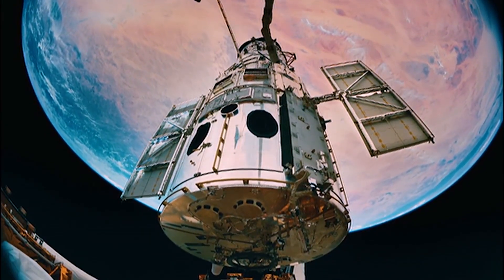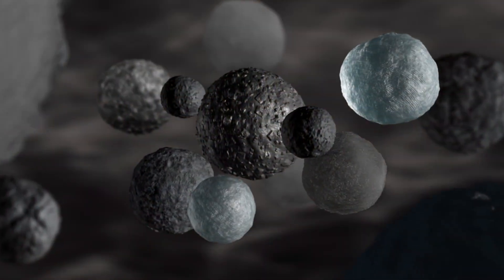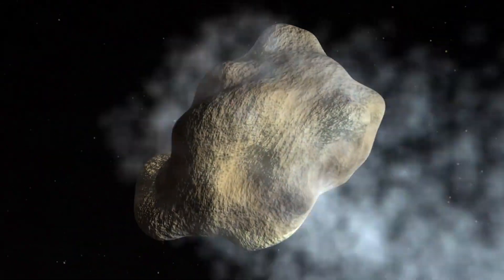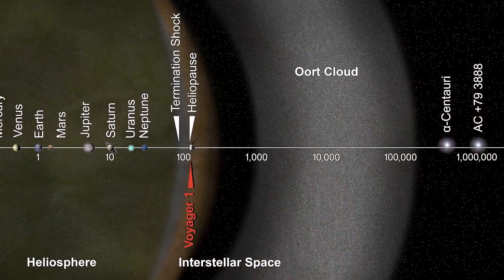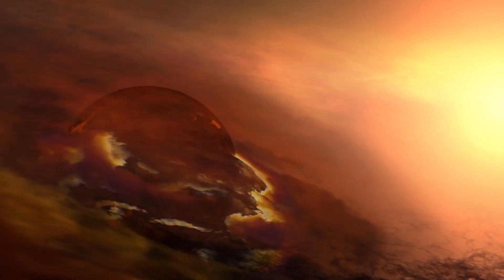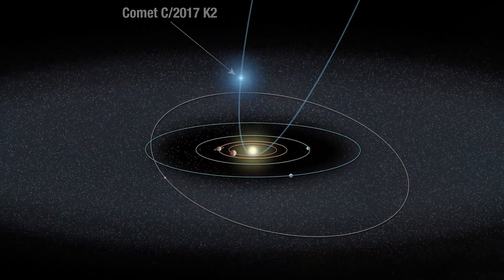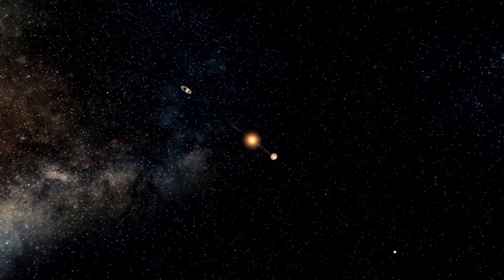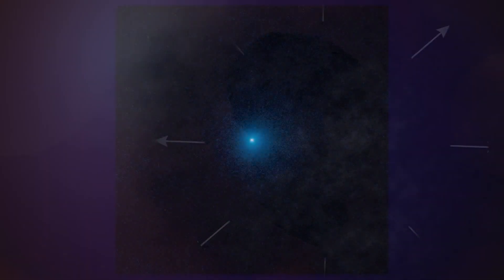Icy Comet K2 is New to Our Solar System | Video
- comet K2 came from the distant Oort Cloud and is visiting our inner solar system for the first (and only) time.

Since we're seeing it so far away, past the orbit of Saturn, K2 is still in its early phase of activity, likely making it the most primitive comet anyone has ever seen.

Credit: NASA GSFC, Katrina Jackson